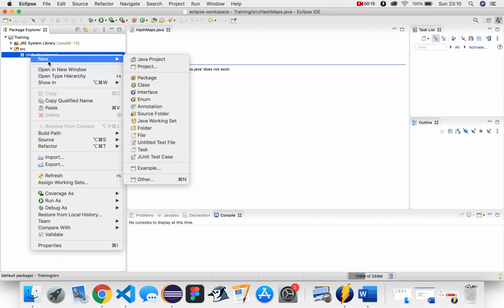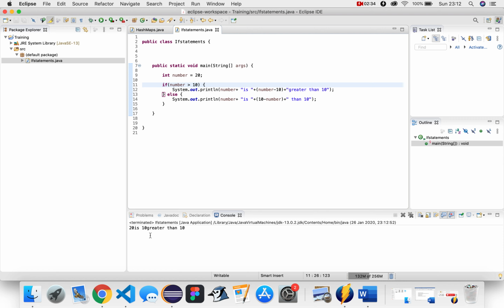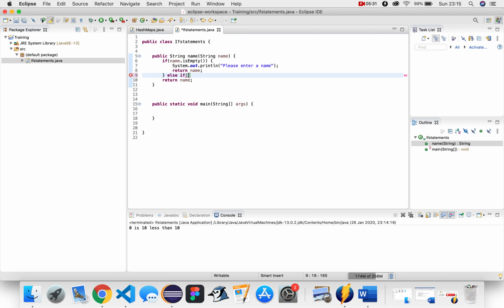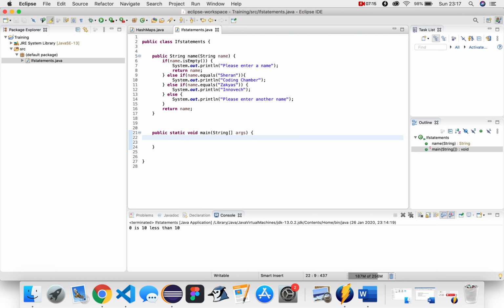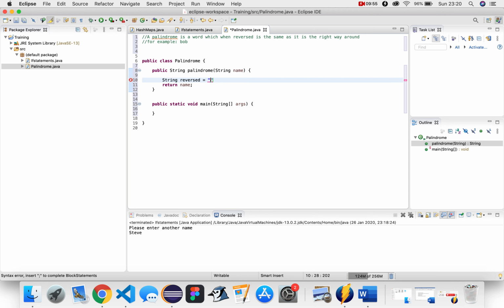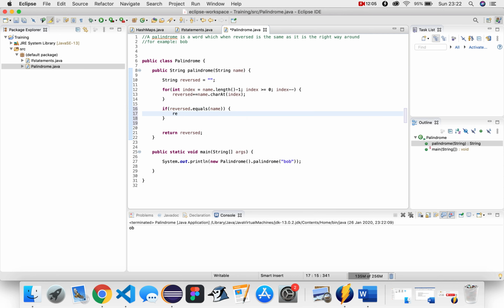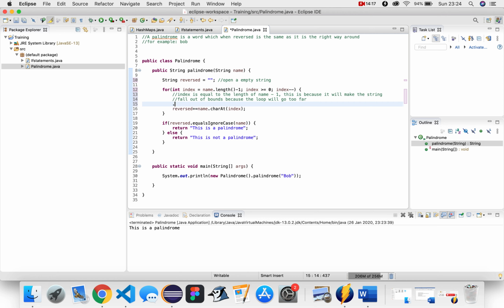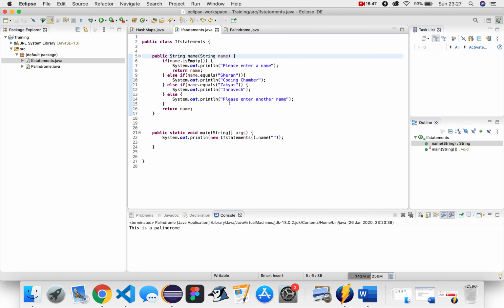Java Programming Basics: LESSON 8: If-else Statements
A series of videos to teach people how to program
-Sheran